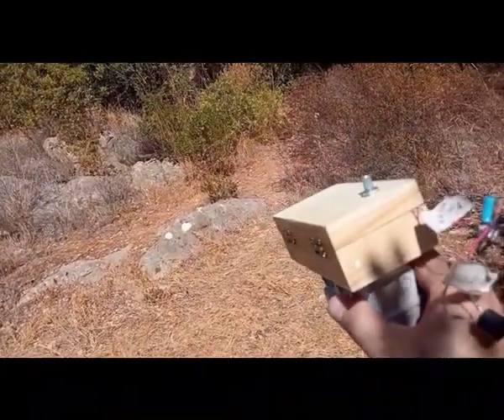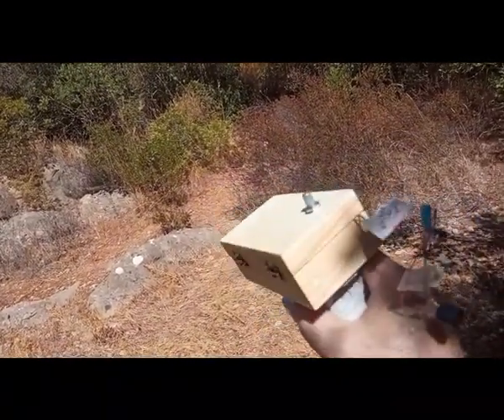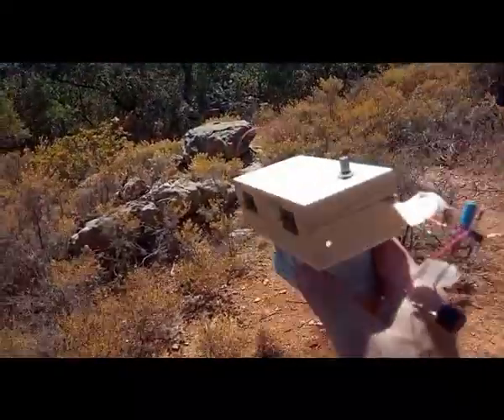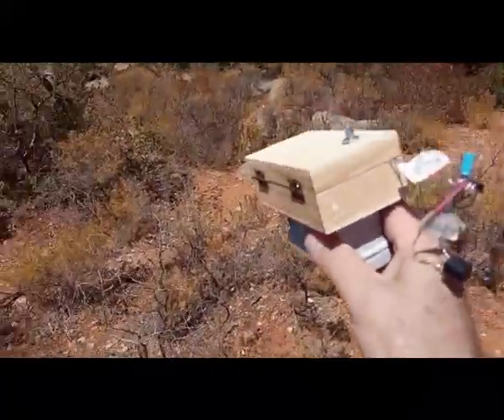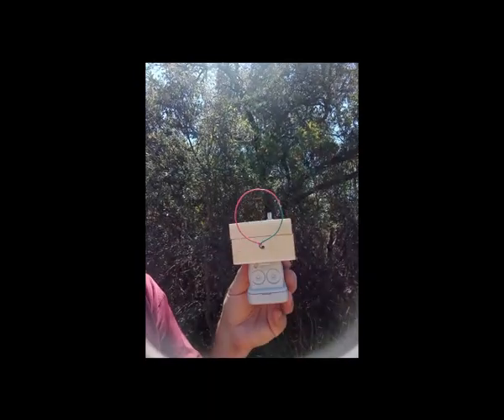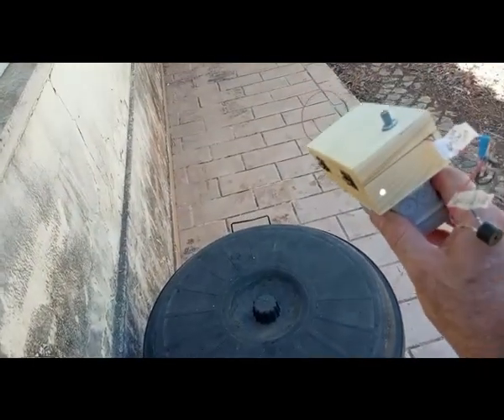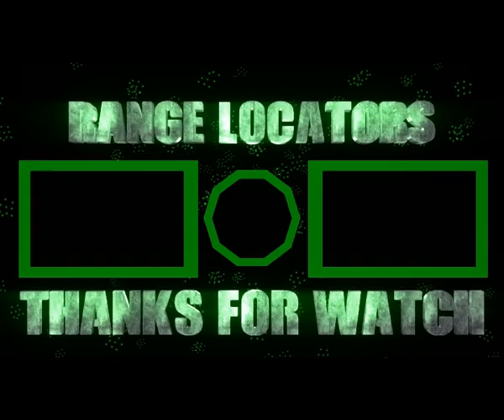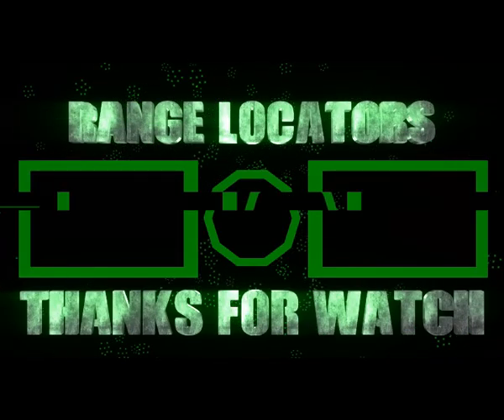LRL CRAZY LOCO lets talk about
LRL CRAZY LOCO  lets talk about how it works , and make a field test on several known gold and silver targets buried many years ago.
Its a IONIC/ELETROSTATIC    Long Range Locator ,
 air humidity today is 45% its hot and dry weather, how it will works in winter is unknown, most of IONIC devices has problems with air humidiry more than 80% .